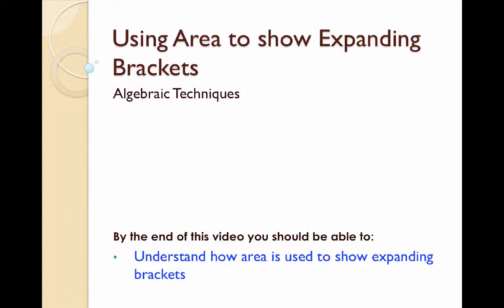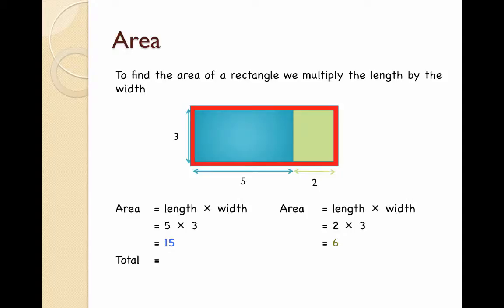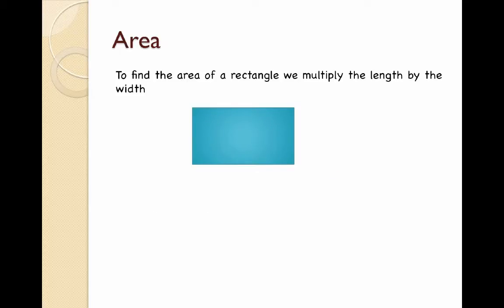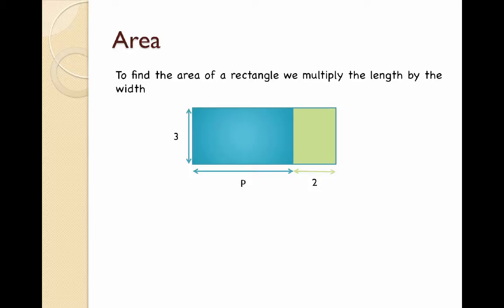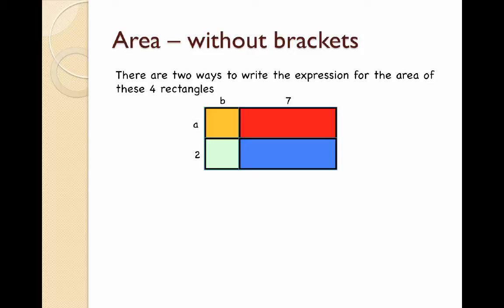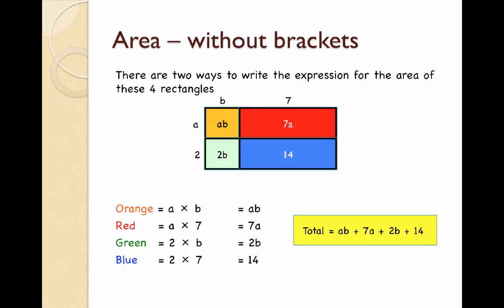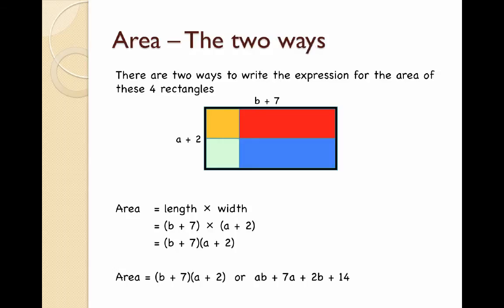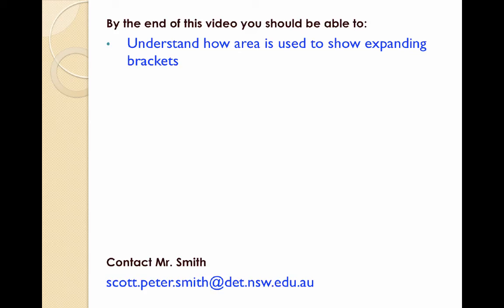U8L6V2 Expanding Brackets using area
See how area can be used to explain expanding brackets